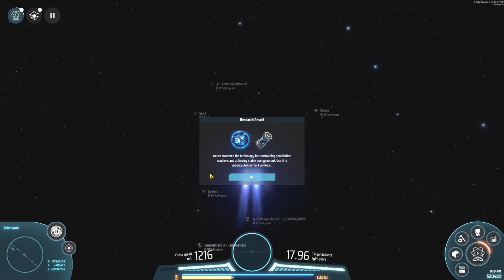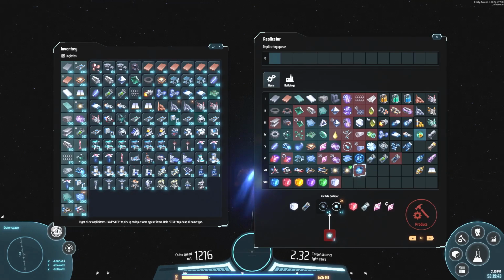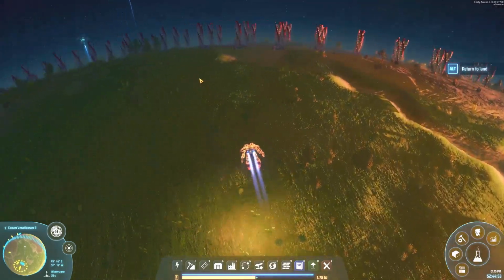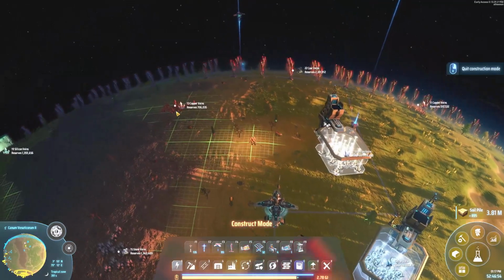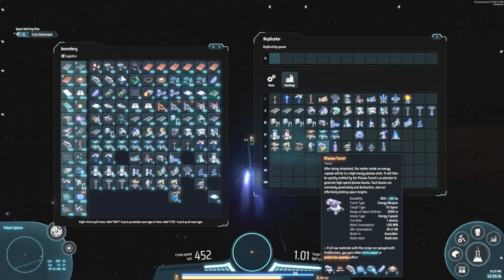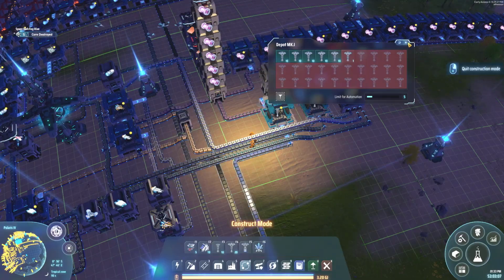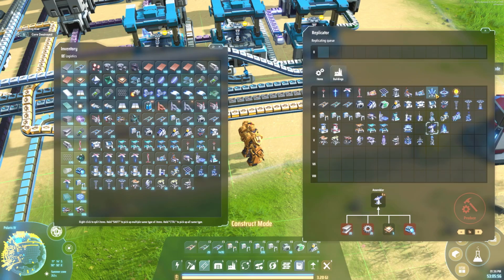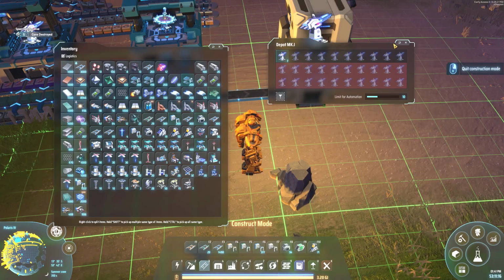Dyson Sphere Program ~ Dark Fog ~ Ep. 42 ~ First Steps Toward A Dyson Swarm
See all the Wonderful members of our Paws Fellowship Stream Team